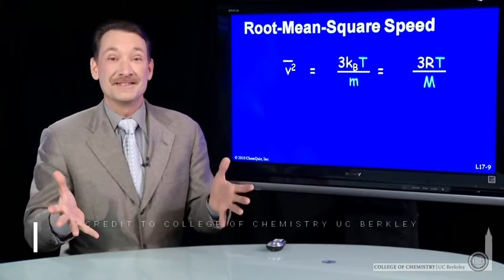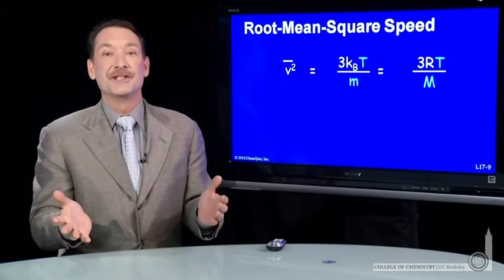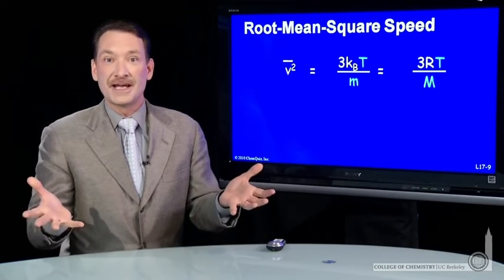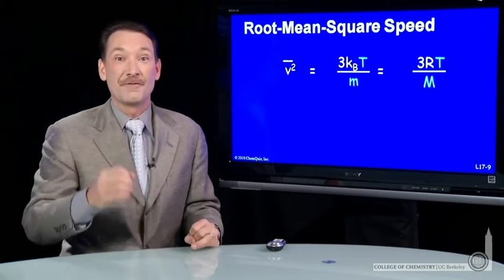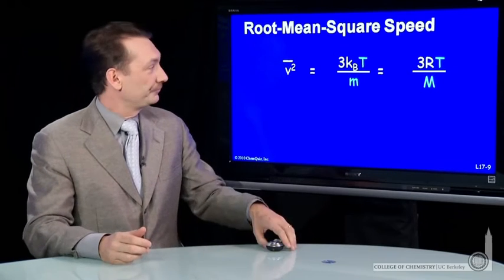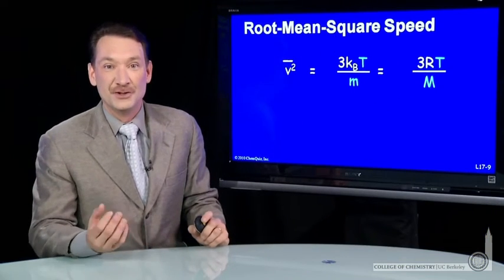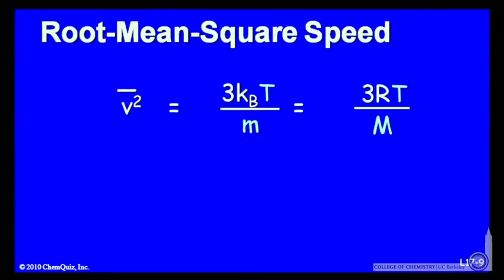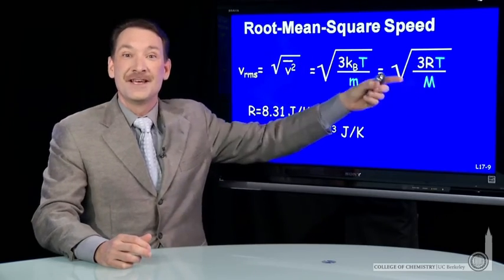Kinetic Theory of Gases